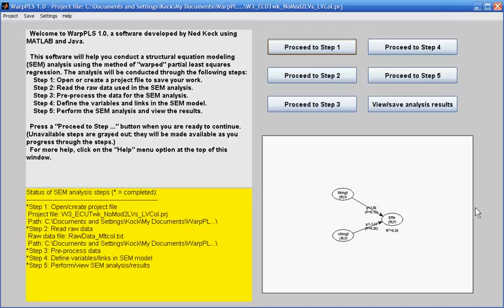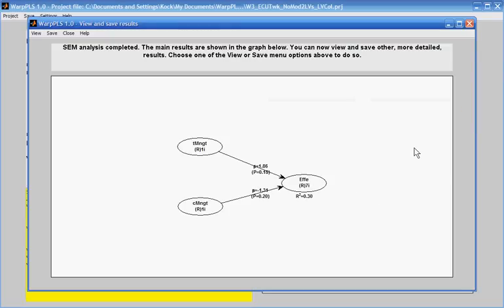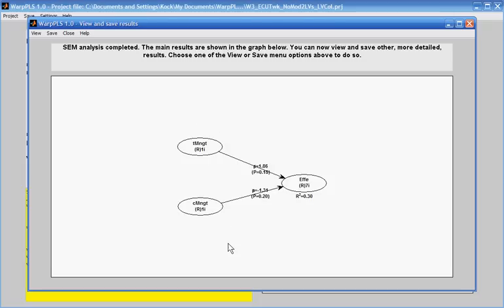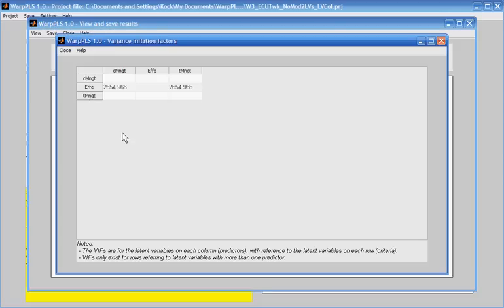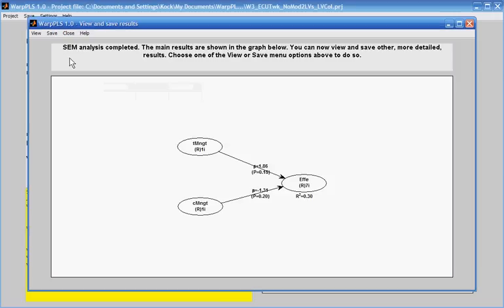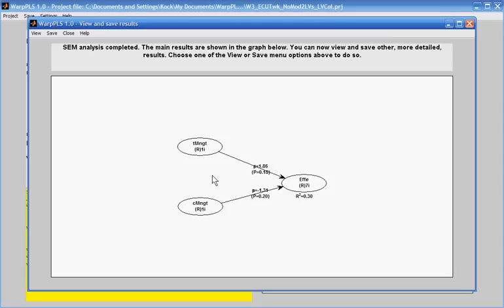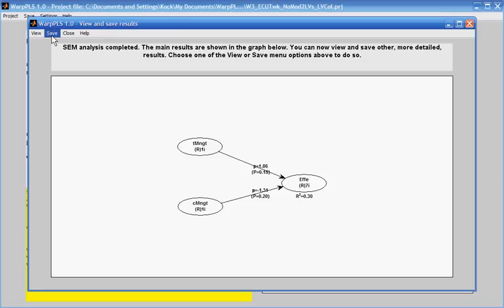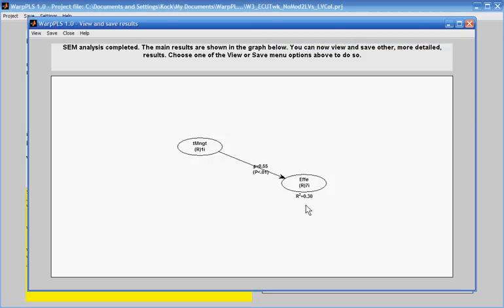Solve Collinearity Problems in WarpPLS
Shows how problems associated with latent variable colinearity, suggested by unstable path coefficients and high variance inflation factors, can be solved in a structural equation modeling (SEM) analysis using the software WarpPLS.